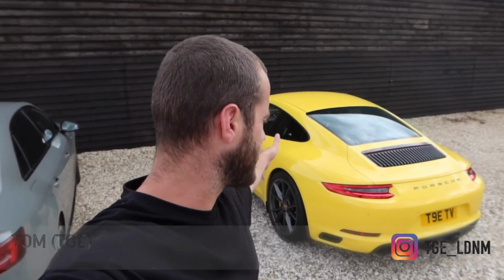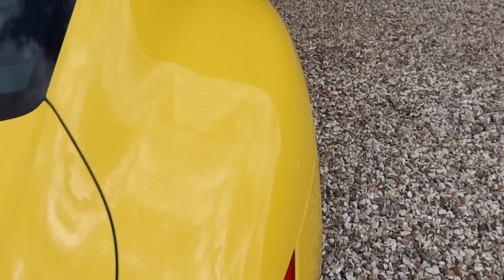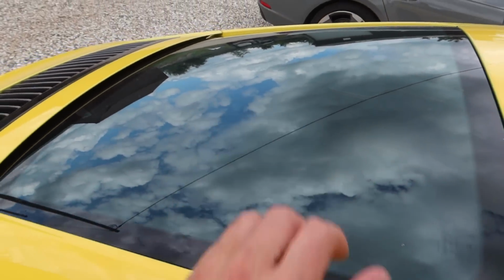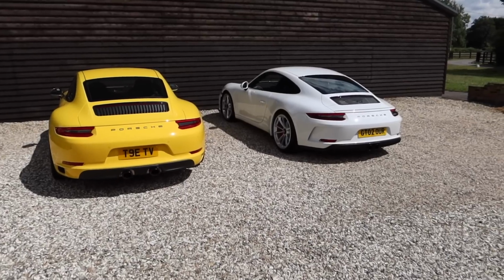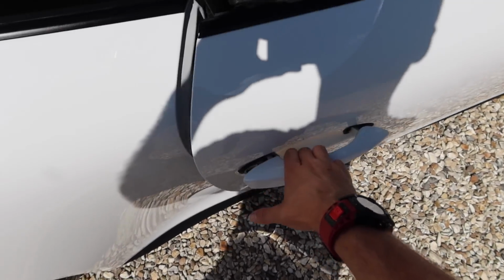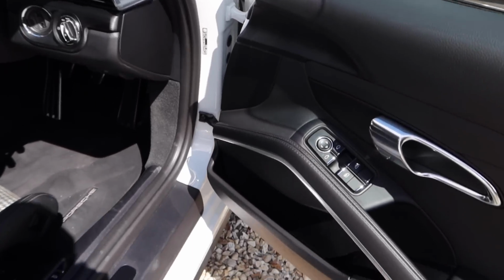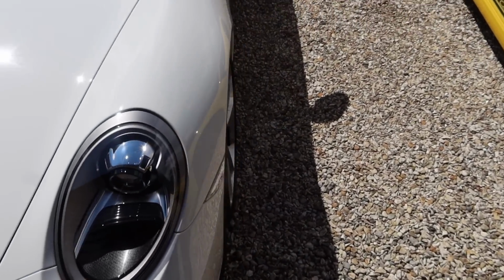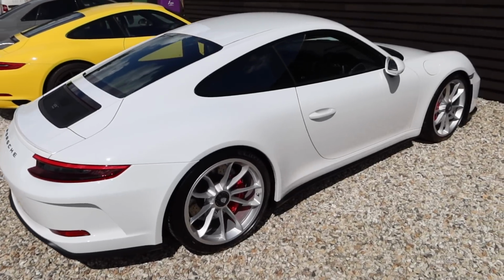COLLECTING A PORSCHE GT3 TOURING IN A 991.2 CARRERA T!